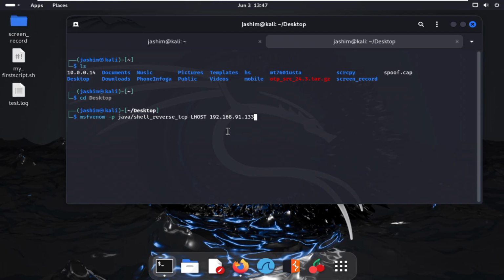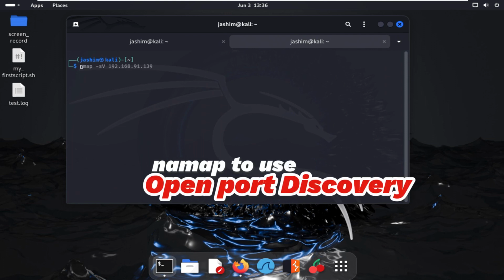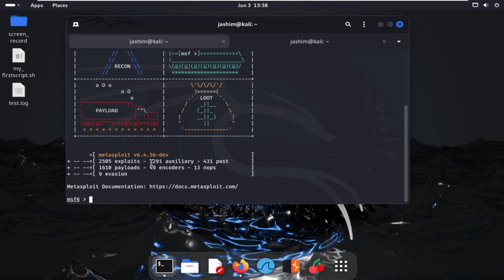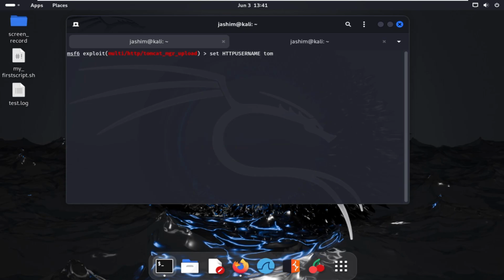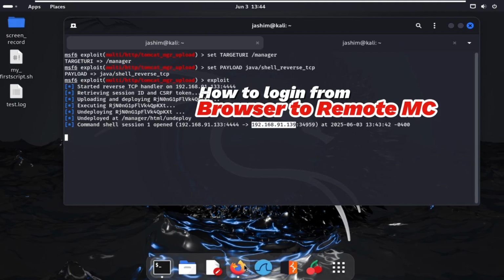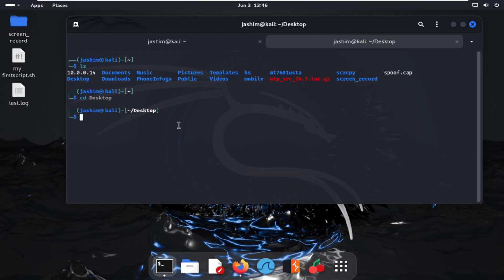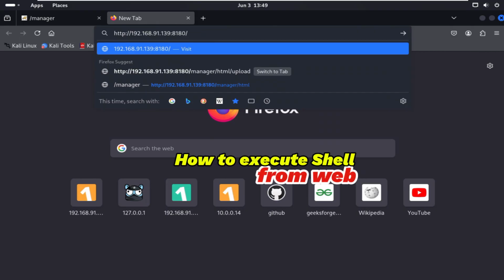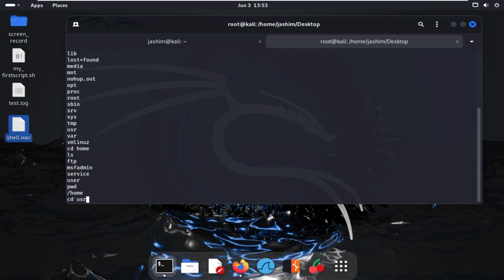Exploit Tomcat CVE & Create Backdoors for Reverse Shell Access | Ethical Hacking Tutorial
🔐 In this ethical hacking tutorial, you'll learn how to *exploit Apache Tomcat CVE* by uploading a malicious *WAR file* to gain *reverse shell access*. We’ll show how to *create a backdoor* using `msfvenom`, set up a *reverse TCP payload*, and connect through *Metasploit* to control the target system from your *home lab*.

*I have described all those things in my blog so if anyone need to know more can visit.*

📌 This step-by-step guide is perfect for beginners and cybersecurity learners who want to understand:
- How to *create and deploy WAR files in Tomcat*
- Generating *Java-based payloads* with `msfvenom`
- Setting up a *reverse backdoor*
- Performing a *reverse shell attack* using *Metasploit*
- Using *Linux reverse shells* and *Java TCP backdoors*
- Hands-on *Tomcat exploitation techniques*
- Running *reverse shell scripts** in *Kali Linux*
- How to exploit tomcat server with war file.

🧪 Whether you're building your *lab environment* or learning to craft a *reverse shell backdoor script*, this video walks you through every step with explanations.

📂 Topics Covered:
- Tomcat CVE Exploitation
- Creating & Uploading WAR Files
- msfvenom Reverse Shell Payloads
- Backdoor Script Execution
- Reverse TCP Connections
- Real-World Penetration Testing in a Lab

🛠 Tools Used:
- Apache Tomcat
- Metasploit Framework
- msfvenom
- Kali Linux

 # You May get Idea with the Video
- tomcat cve exploitation tutorial
- how to exploit tomcat server
- apache tomcat vulnerability explained
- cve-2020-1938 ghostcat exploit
- tomcat war file upload exploit
- beginner guide to tomcat hacking
- apache tomcat server hacking
- cve tomcat metasploit module
- remote code execution tomcat
- exploit tomcat ajp vulnerability
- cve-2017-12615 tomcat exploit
- tomcat exploitation with metasploit
- ethical hacking apache tomcat
- web server exploitation for beginners
- how hackers exploit apache tomcat
- nmap tomcat vulnerability scan
- tomcat ajp protocol exploit tutorial
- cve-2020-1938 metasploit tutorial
- upload reverse shell to tomcat
- apache tomcat rce vulnerability

# Where in the video You'll Learn:
00:00 About backdoors with msfvenom
02:40 Tomcat backdoor web exploitation
03:19 Port Discovery with nmap
04:59 Identify RHOST IP and Port
05:49 Search Payload from msfconsol .
07:29 Set remote port from msfconsol
08:29 How to set username and password in metasploit
09:19 How to set TARGETURI in metasploit
08:39 How to set Payload in metasploit
10:19 How to run exploit in metasploit
12:49 How to make WAR file to use msfvenom
15:09 How to upload WAR file
15:49 How to Execute war file
16:29 How to connect remote site to use backdoor

*My Blog here you will find lots of content*